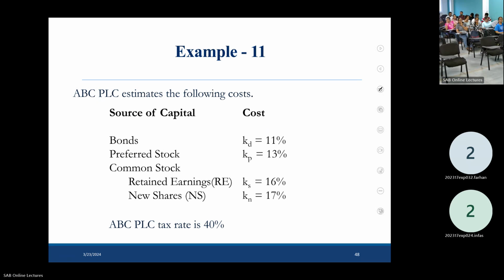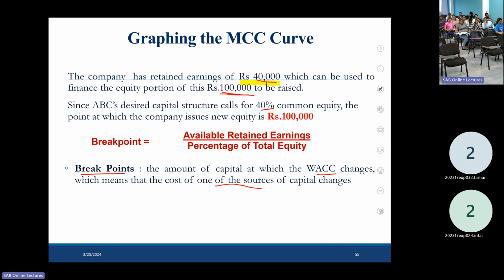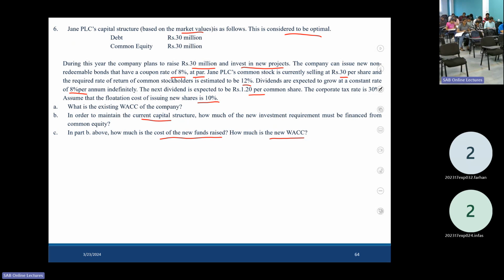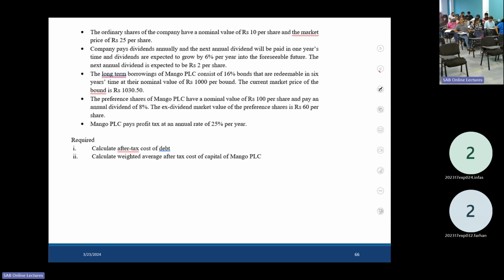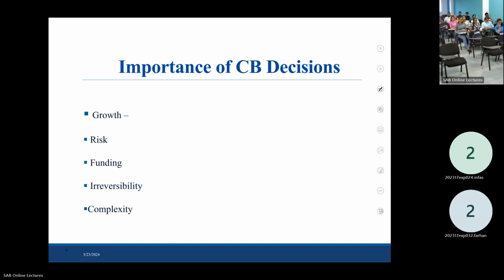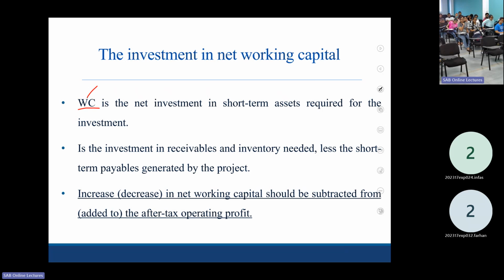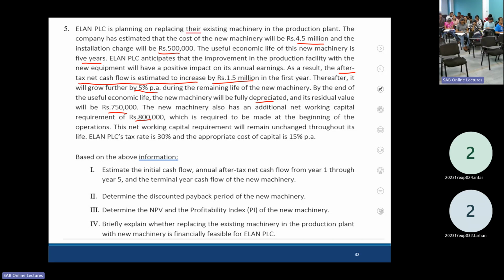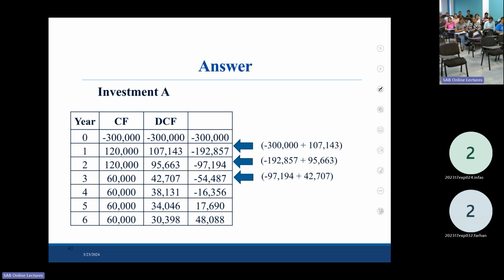BSAA 21053 Business Finance - 17B EXP - 2024.03.23 Part 02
411 Colombo - Galle Main Rd, Colombo 00400
Tel - 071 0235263 (WhatsApp/ Voice)